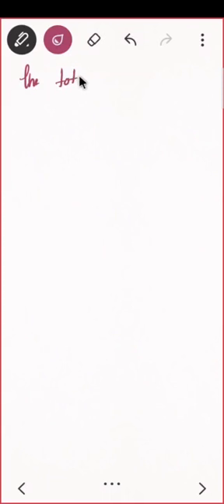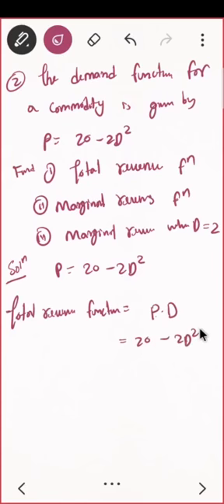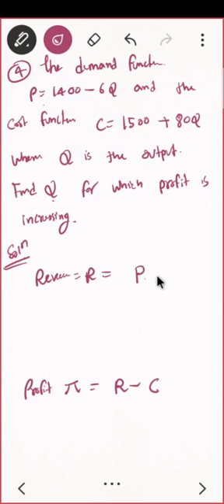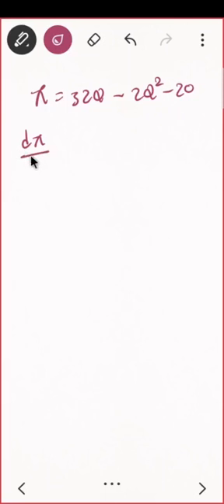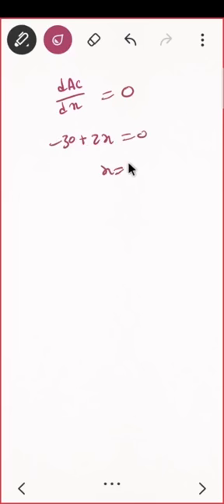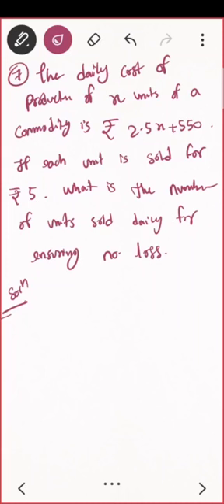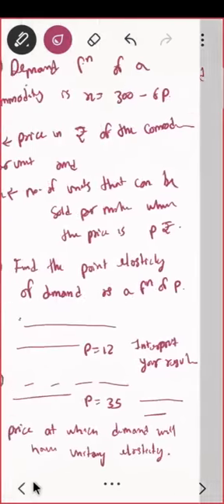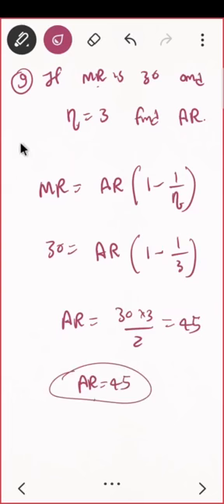Mathematics lecture 6|| FyBcom Sem 2 Maths & Stats|| 09 February